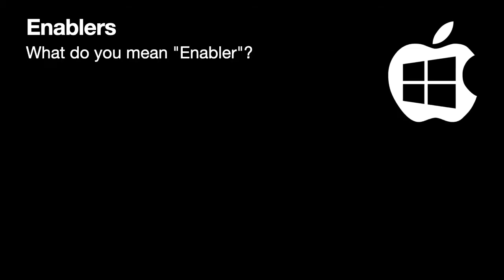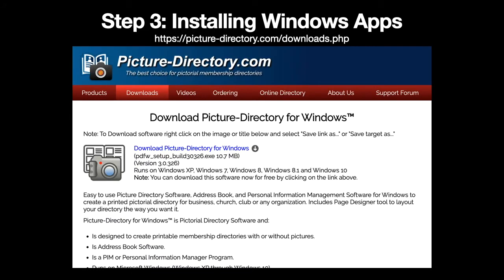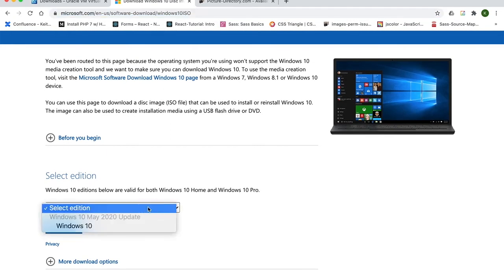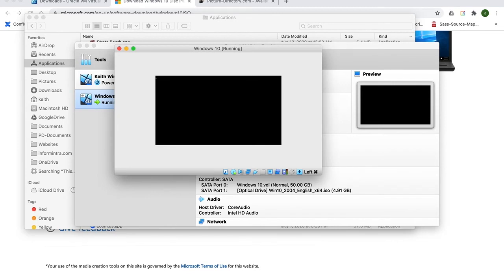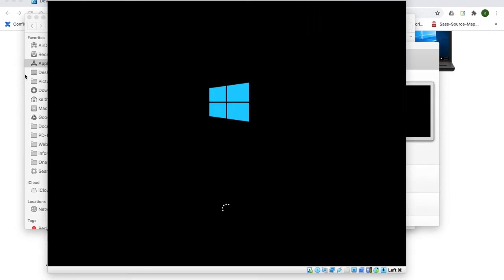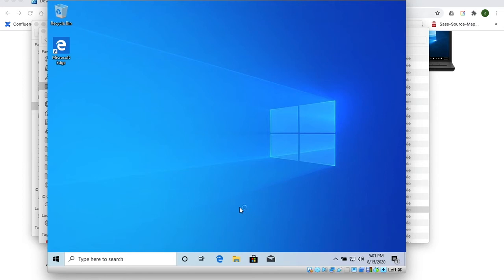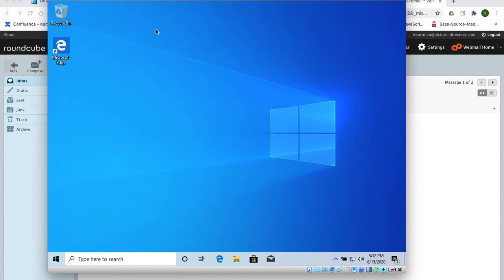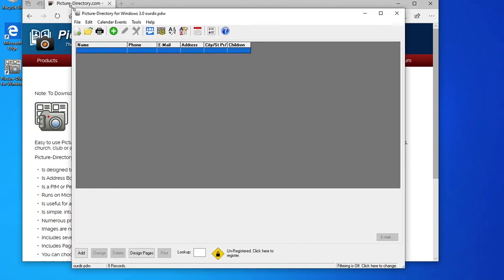How to Run Microsoft Windows on a Mac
How can you run Microsoft Windows applications on a Mac? It' really pretty simple. Here we explain and described what's needed, some choices to make, and then demonstrate this process using one of the available options, VirtualBox. This video is a part of the Video Series on "Using Picture-Directory for Windows".